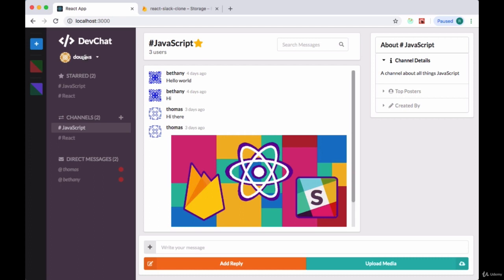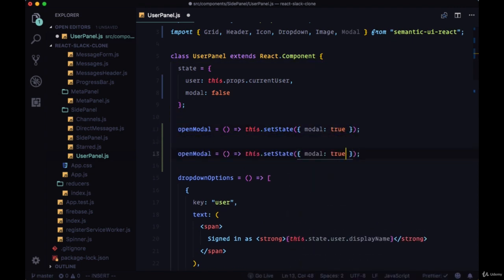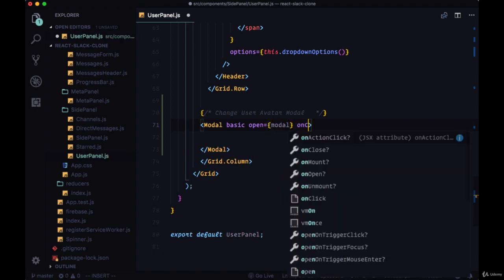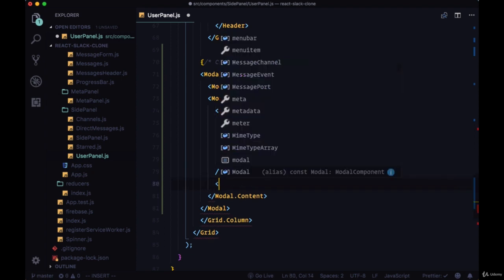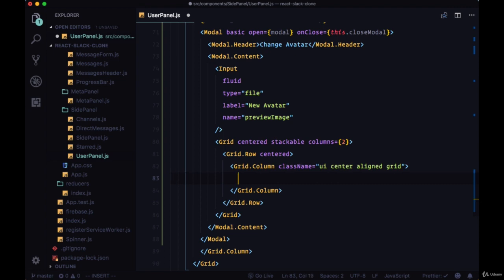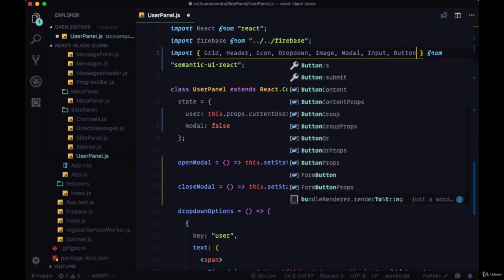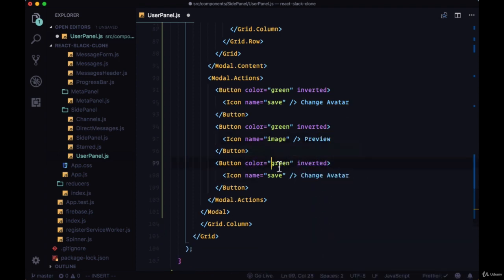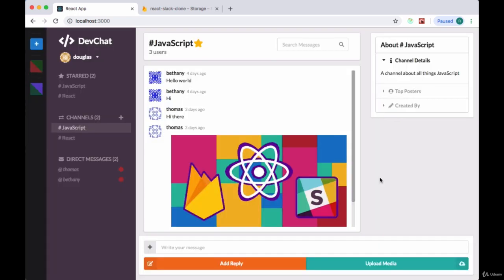Change and Edit User Avatar Images - Create Change Avatar Modal